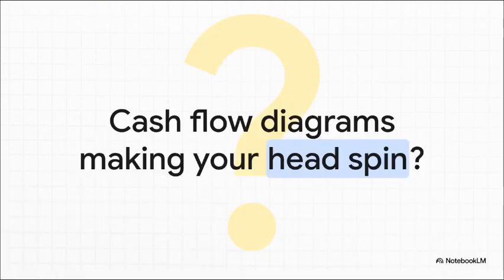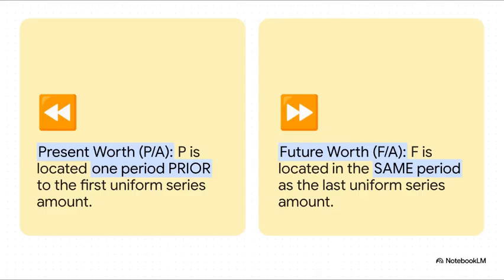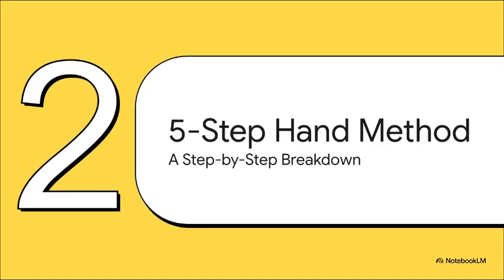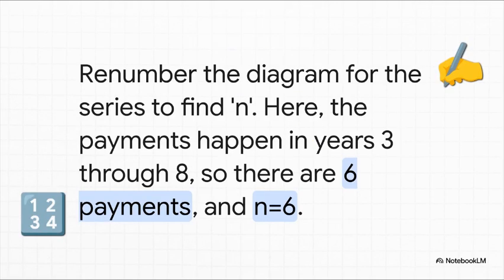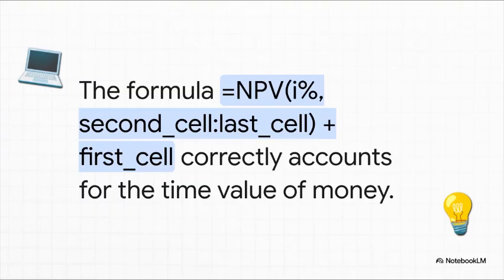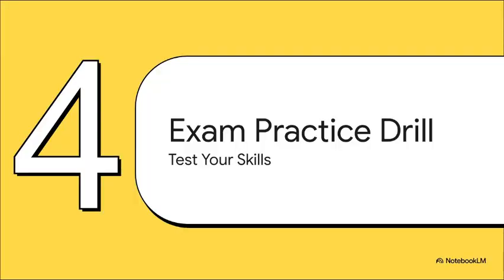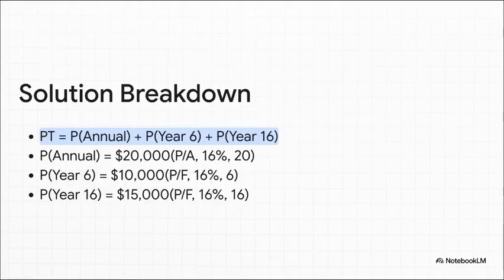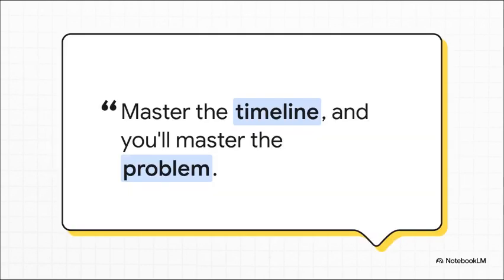3 1 Shifted Uniform Series